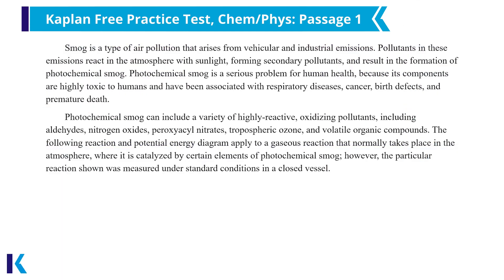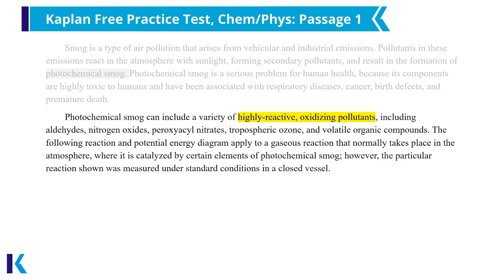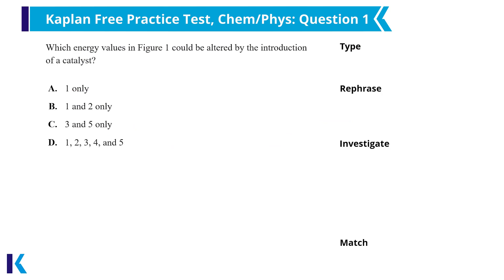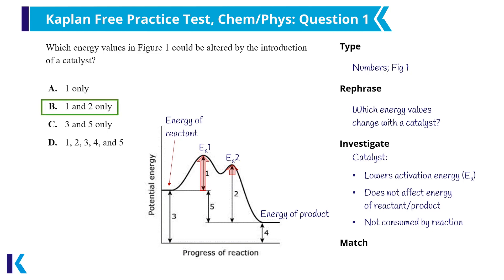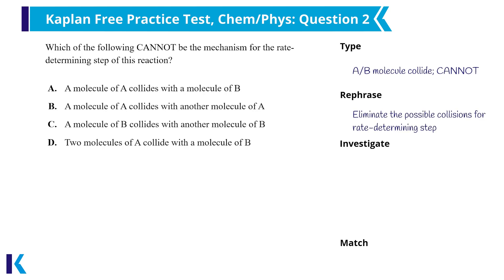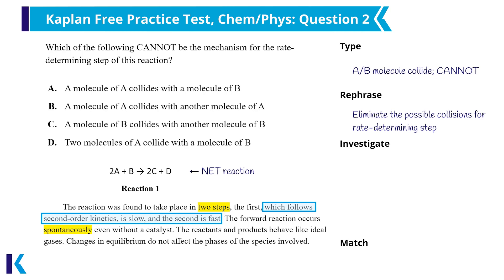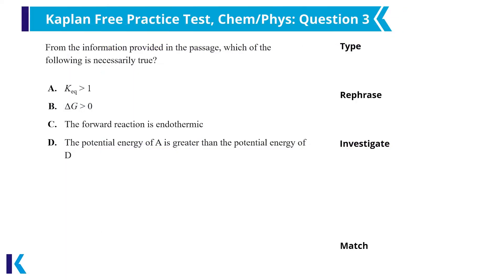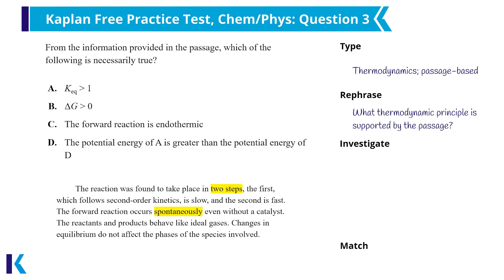Chem-Phys Passage 1 - Kaplan Free Practice Test Explainer Video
Follow along as our MCAT instructors walk you through the most difficult questions and high-yield MCAT topics—and learn how to think like an MCAT expert. In Kaplan's MCAT courses, you’ll have access to step-by-step explainer videos like this one, but for 400+ official AAMC practice test questions—including those from the latest released exam. That means you’ll spend more time actively learning and improving with each MCAT practice test—so you can face the MCAT exam with confidence on test day.

In this video, our instructor will explain how an MCAT expert would approach passage 1 of the Chem/Phys section of Kaplan’s Free MCAT Practice Test. Covering topics such as enzyme kinetics, reaction rates, and thermodynamics, this walk-through will not only teach you how to break a passage down, but will also show you how to apply passage information, MCAT content, and test-taking strategies to confidently answer the associated questions.

To create the most realistic MCAT practice tests possible, we conducted rigorous psychometric field testing with Kaplan students, and meticulously applied our findings into test development. In fact, it takes 20+ MCAT exam experts more than 2,000 hours to produce one new Kaplan practice test. Prep for the MCAT with confidence using realistic exams and know just what to expect on test day.

Free MCAT Practice Resources